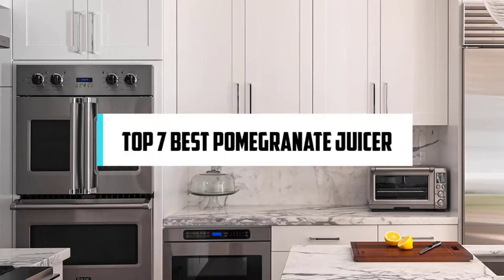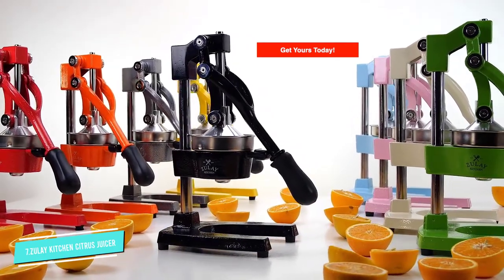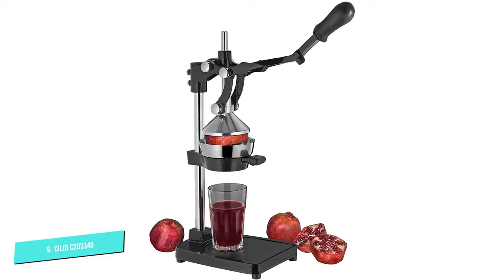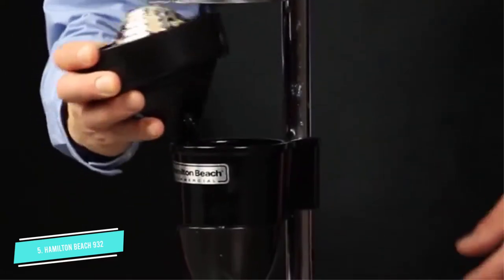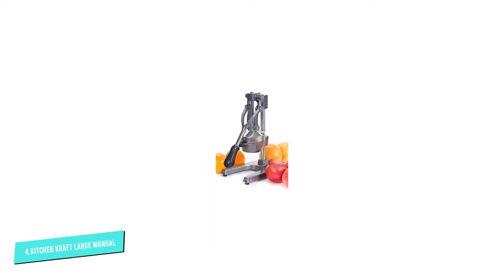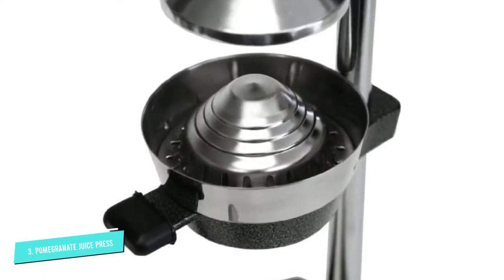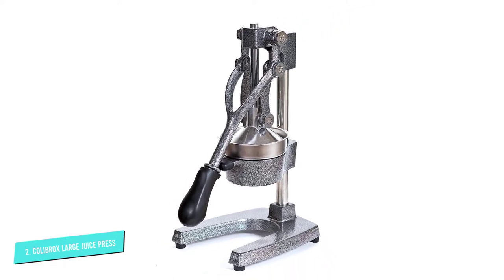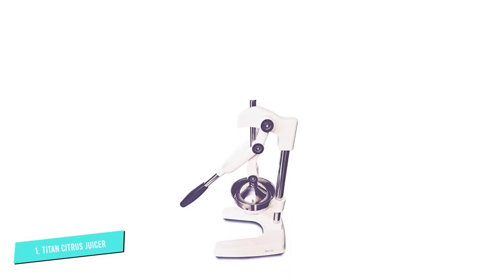⭐7 Best Pomegranate Juicer Reviews in 2024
00:00 -  Pomegranate Juicer Reviews

00:37 - 7. Zulay Professional Citrus Juicer

01:47 - 6. Cilio C203349 Citrus Juicer

02:57 - 5. Hamilton Beach 932 Commercial Citrus Juicer

04:03 - 4. Kitchen Kraft LARGE COMMERCIAL JUICER

05:02 - 3. The Pomegranate Juice Press

05:58 - 2. COLIBROX Large Commercial Citrus Juicer

07:00 - 1.  Titan Citrus and Pomegranate Juicer